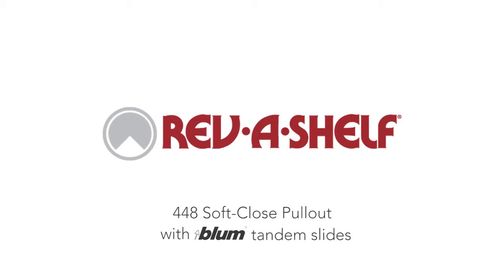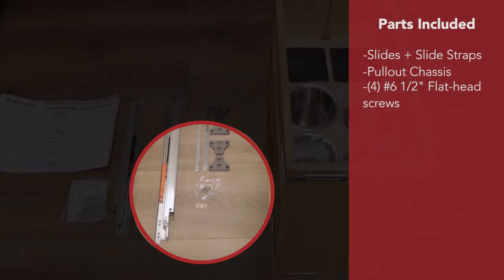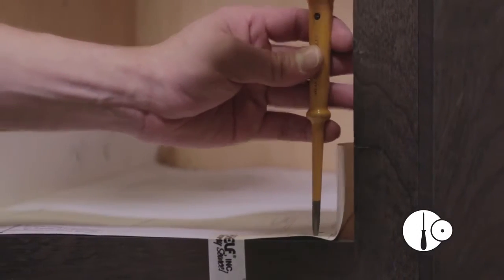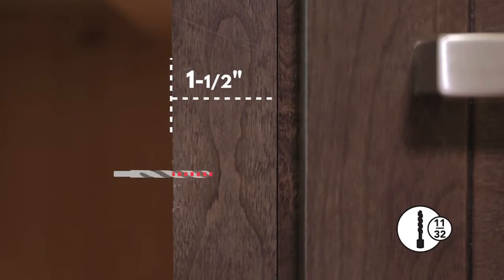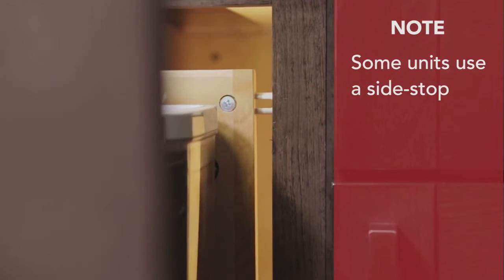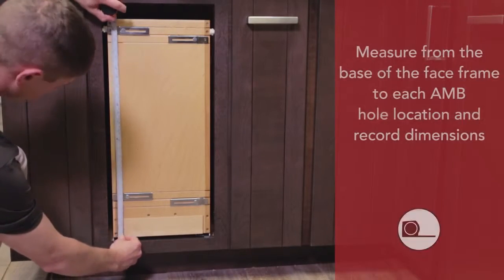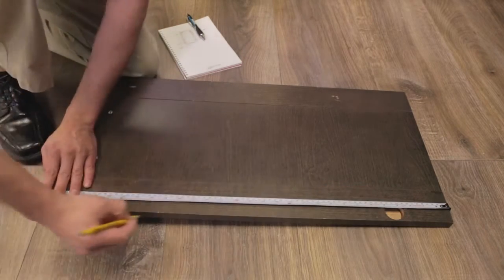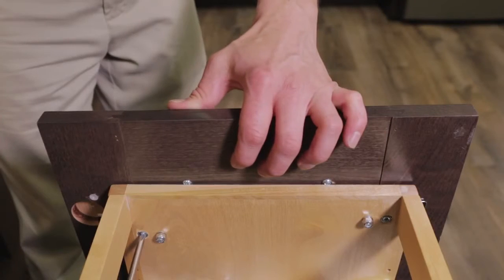448 Series Soft Close Pullout Installation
448 Soft Close Series Pull-Out Installation Instructions